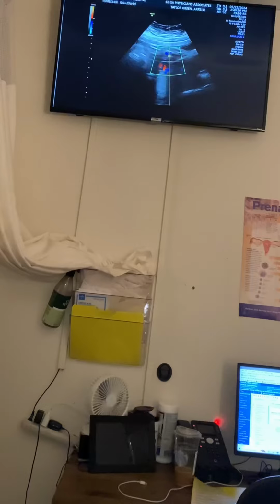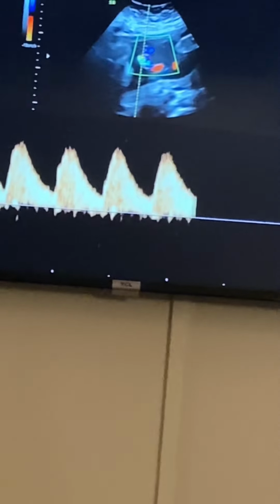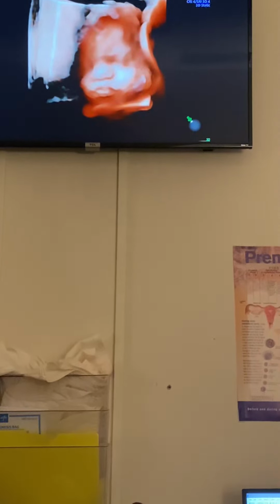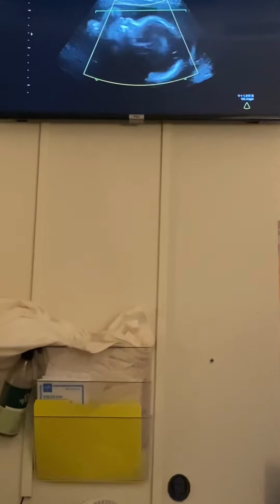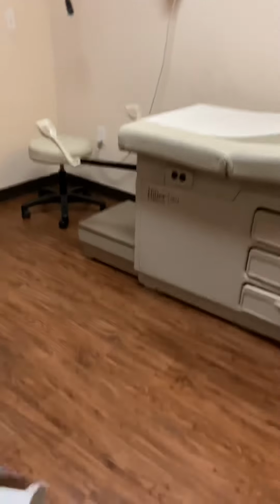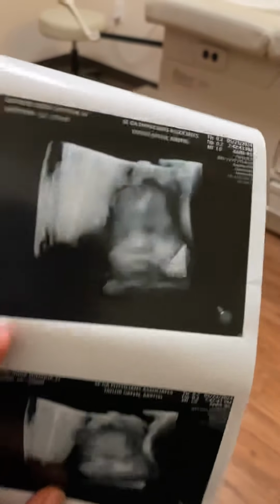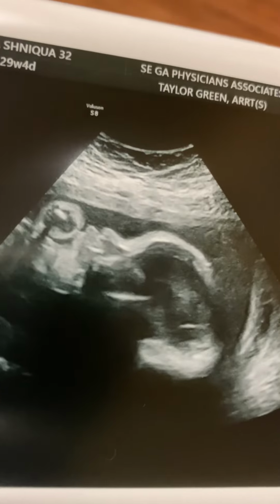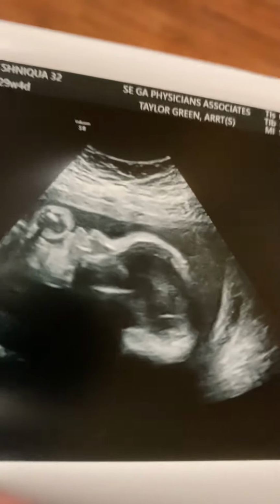29 Week Pregnancy Check w/ Circumvallate Placenta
Hey Yall, It’s Ya Girl India! Thank y’all for tuning in, hope you enjoy!

Keep Up W/ Indy⤵️